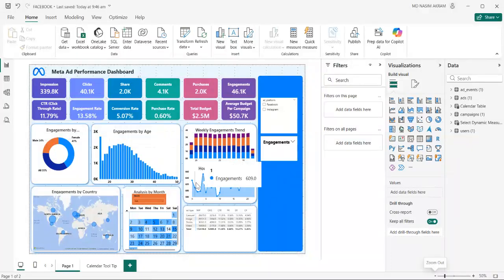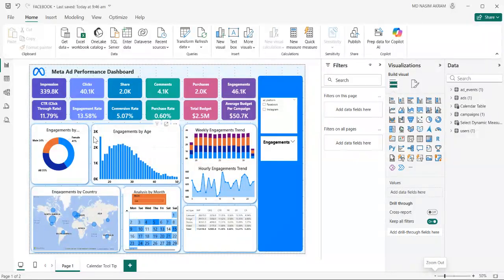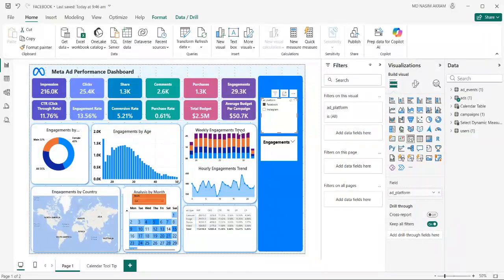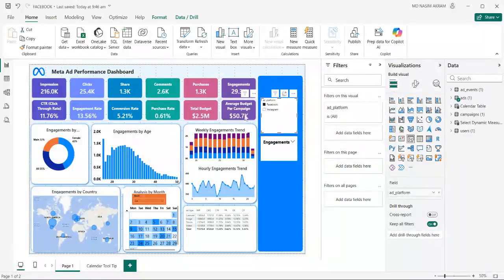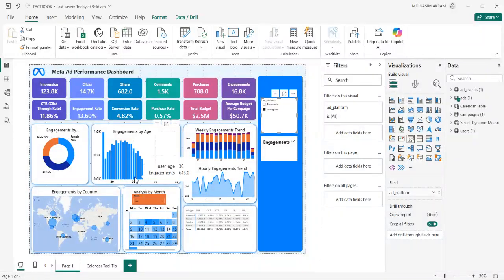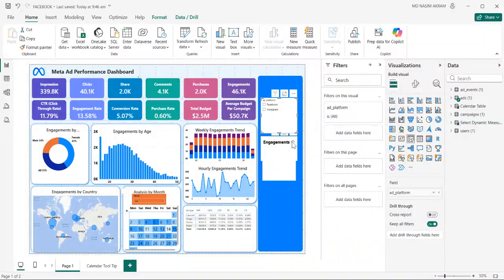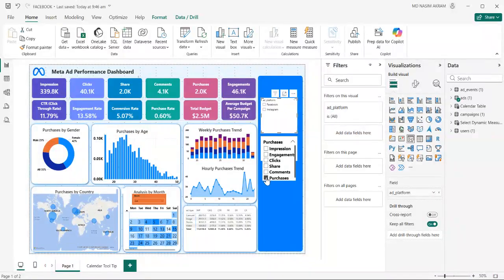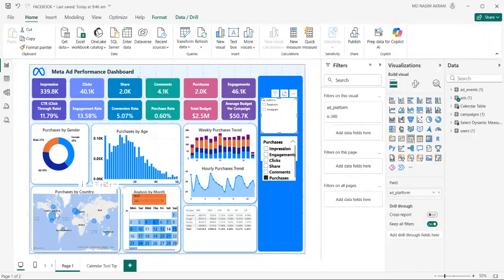My new power bi project on the marketing problem statement | Meta ad Performance project